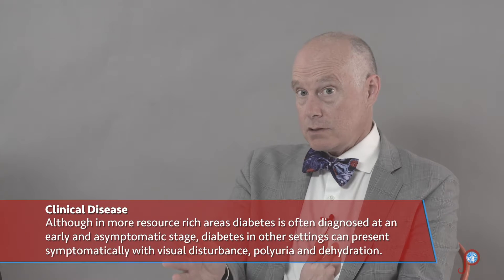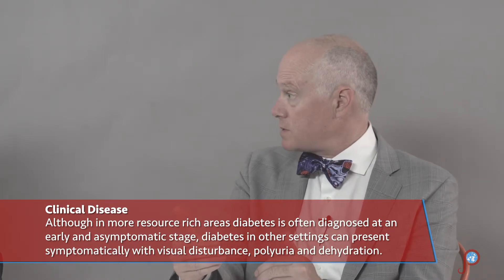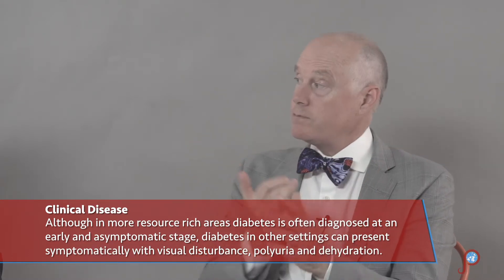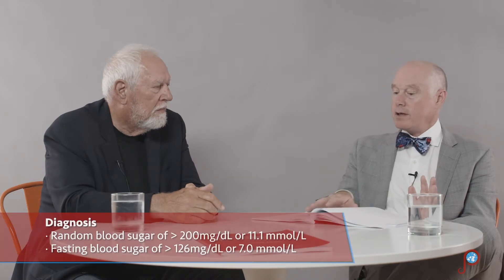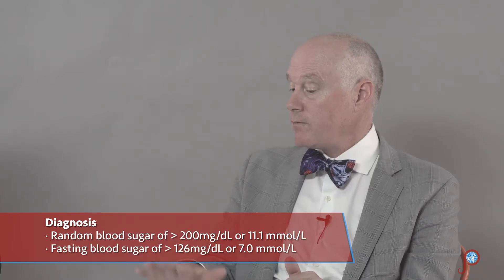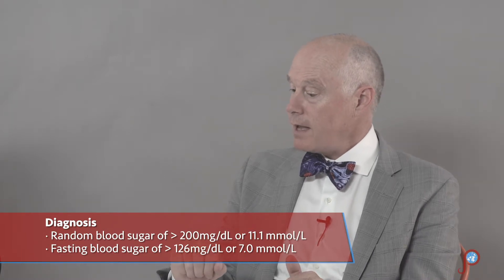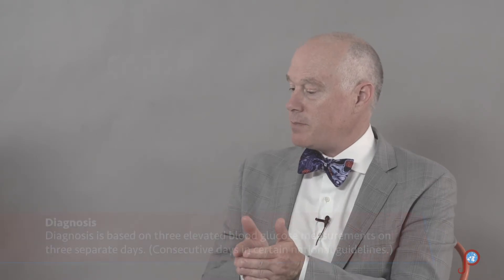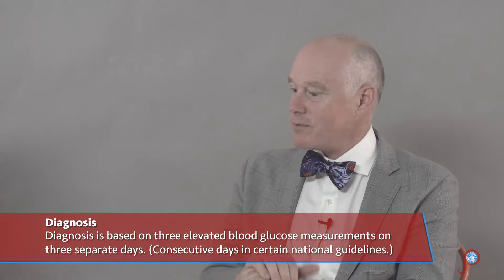Diabetes mellitus - Chapter 27 of Medical Handbook for Limited Resource Settings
Chapter 27 of Medical Handbook for Limited Resource Settings is on diabetes mellitus